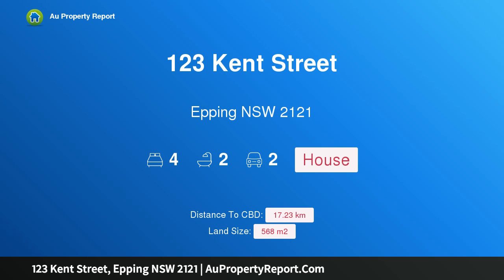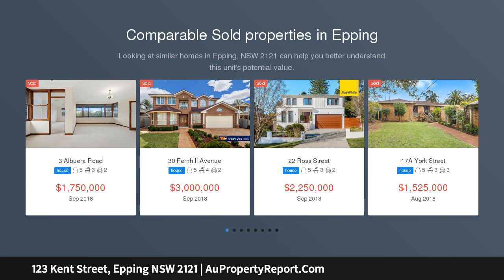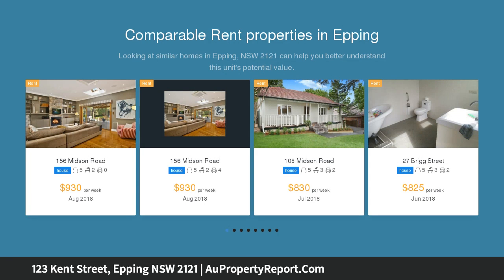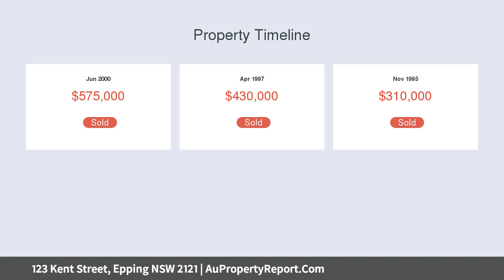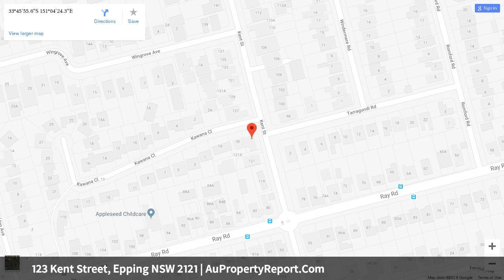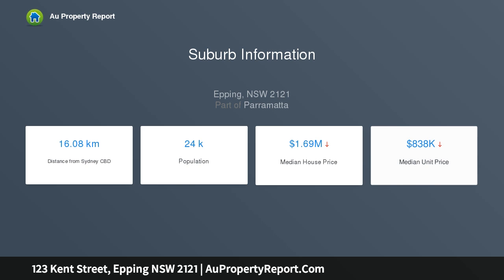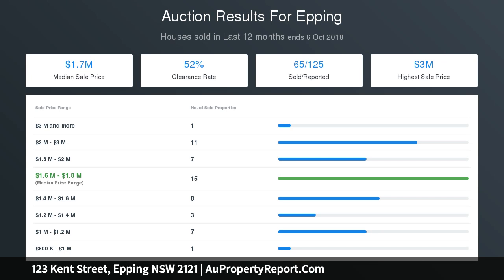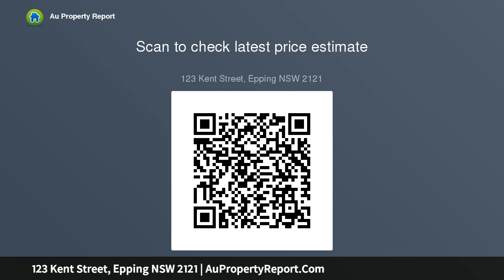123 Kent Street, Epping NSW 2121 | AuPropertyReport.Com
123 Kent Street, Epping NSW 2121
Property Type: house
Bedrooms: 4
Bathrooms: 4
Car Space: 2
Hidden Gem, Impressive Architectural Award Winning Full brick duplex